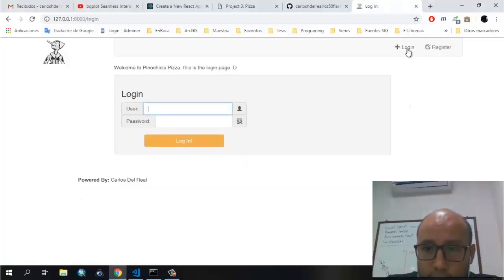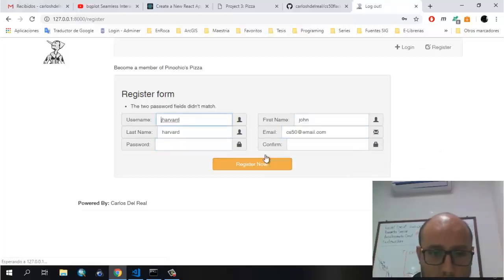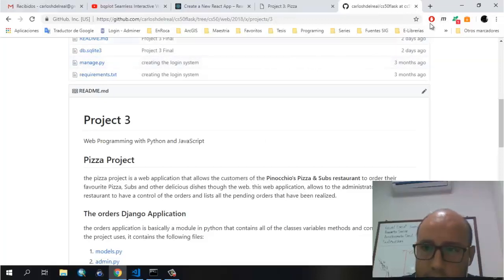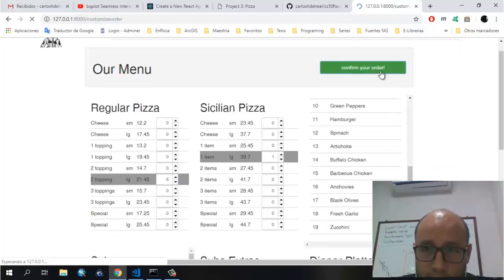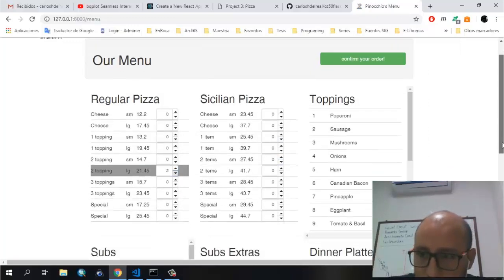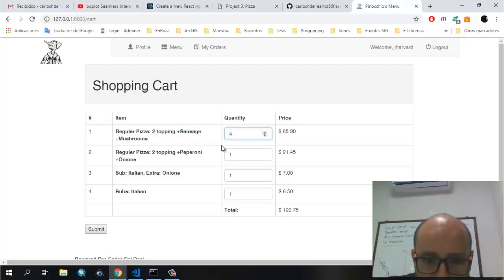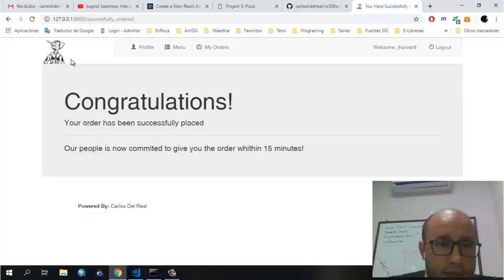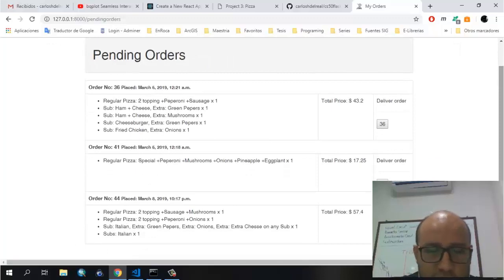project3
This is the presentation of the Pinocchio's Pizza & Subs web application, that allows users to create personal accounts and place delicious orders